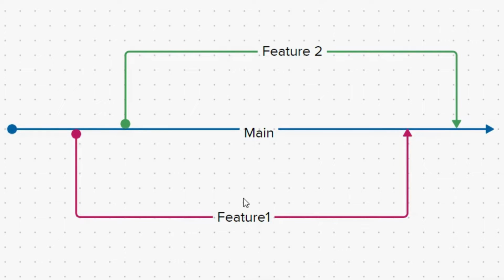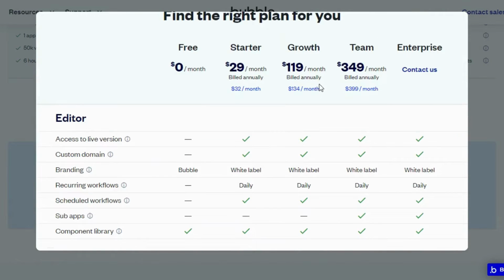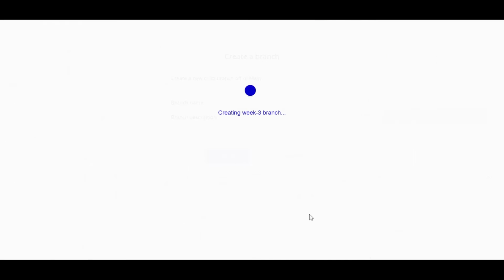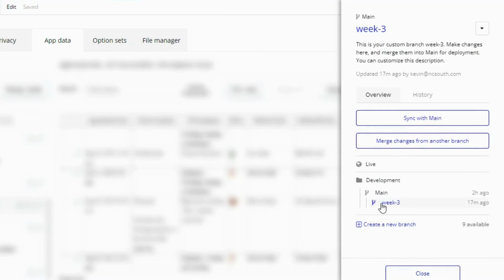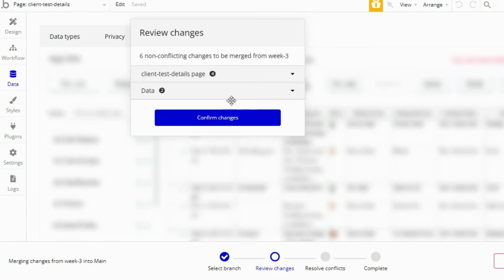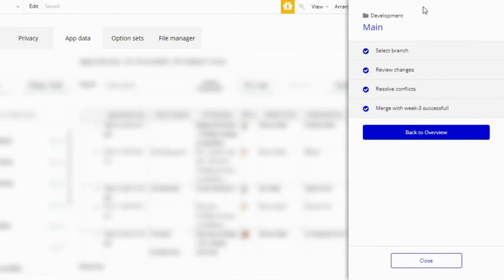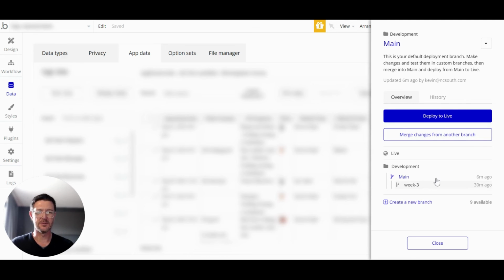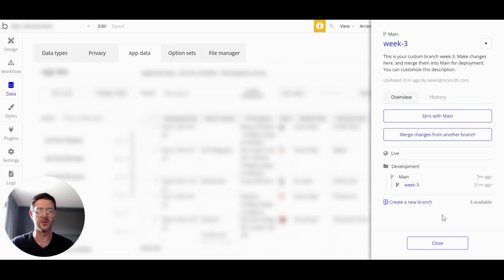Branching in Bubble.io | How I use it and some benefits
I've recently started using Custom Branches in Bubble.
In this video, I'll run you through the basics of branching (for those that are new to the concept), how I use branching in Bubble.io and some of the benefits that I've seen so far. 👇

Table of Contents: 📖 👇

00:00 - Intro
00:55 - Branching Explained
02:22 - Custom Branches in Bubble.io
02:56 - Creating a Branch
04:09 - Merging a Branch
05:51 - Benefits of Branching
07:22 - Wrap Up